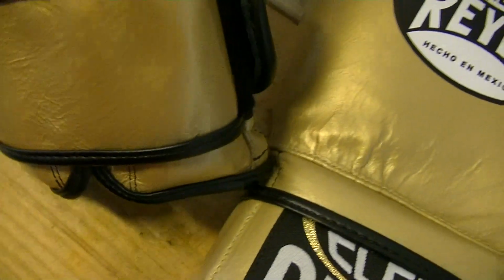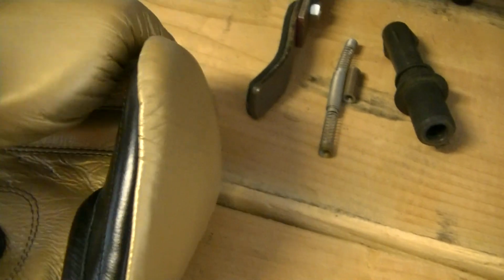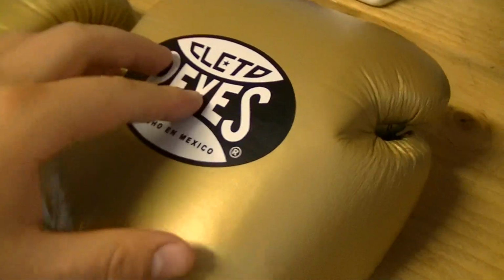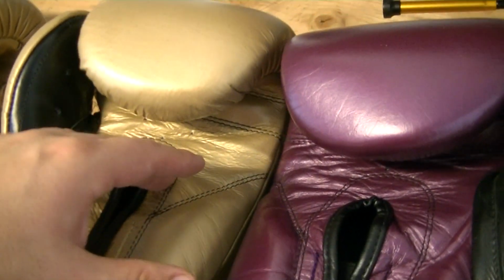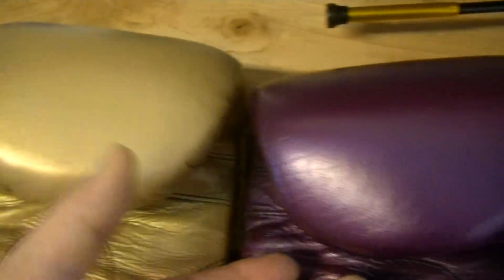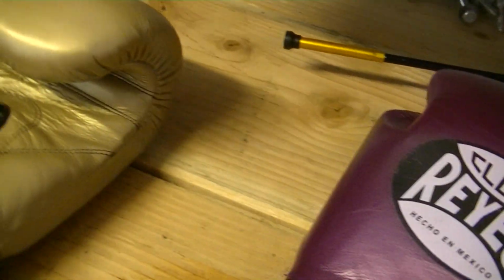Cleto Reyes Gold Training Gloves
Finally got my hands on some limited edition gold Cleto Reyes sparring gloves.